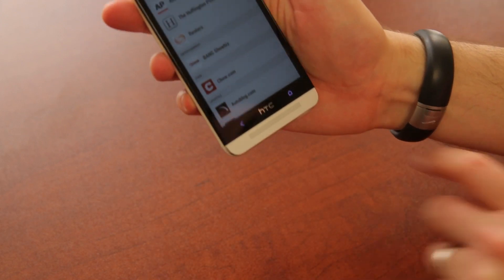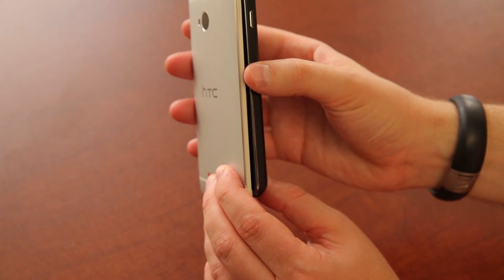HTC One Unboxing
You've heard about how darn beautiful the HTC One is, about its thoughtful aluminum body and its abandonment of the megapixel myth. We've previously held it in person, on a controlled show floor. But now we have one in our office, and wow, this is exactly how a smartphone should be made. MORE